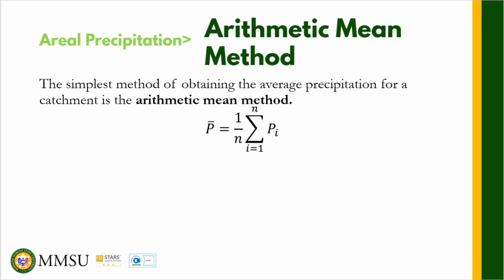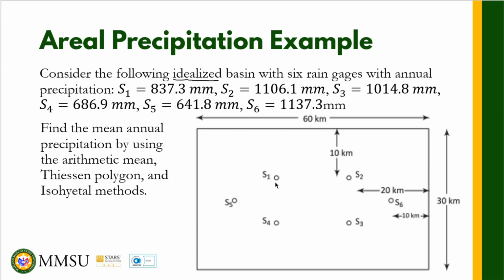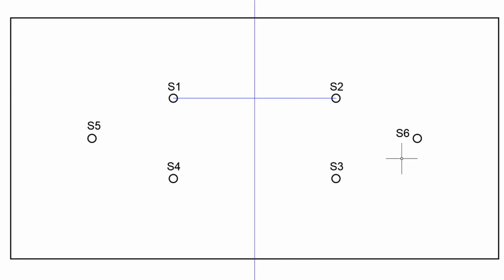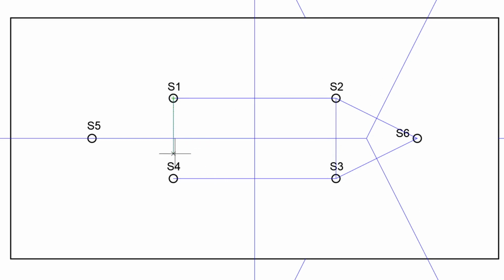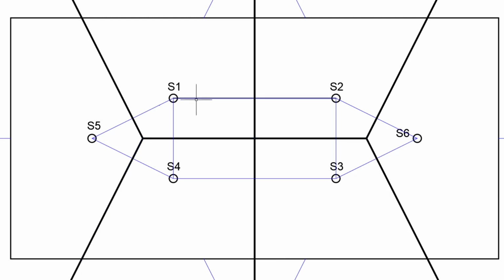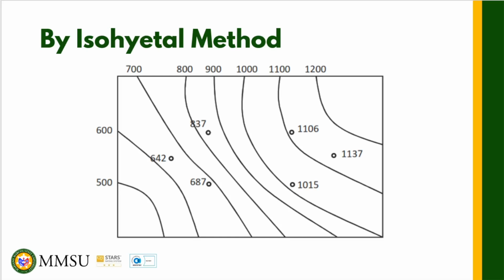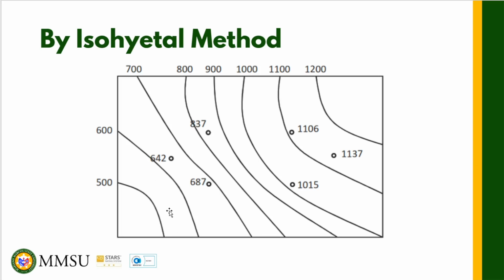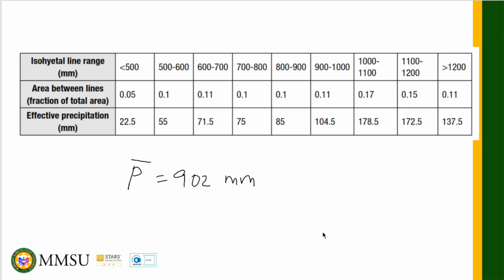Areal Precipitation | Hydrology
This video talks about how we can compute the average rainfall measurement in a given basin or catchment area. It talks about the arithmetic mean method, the Thiessen polygon method, and the isohyetal method.